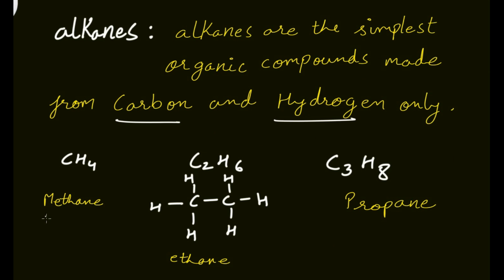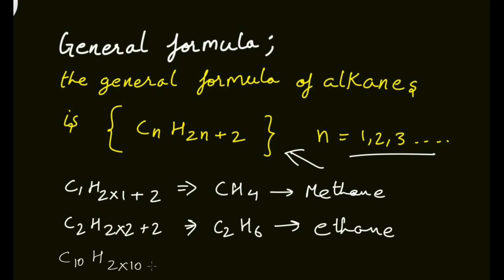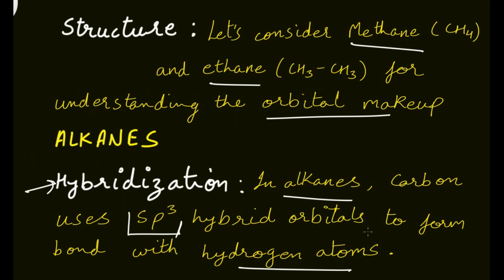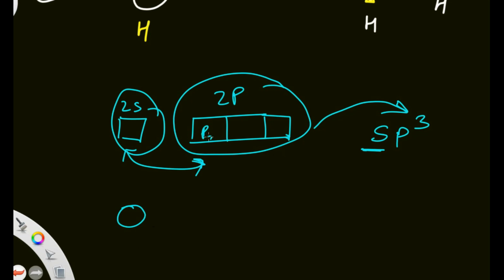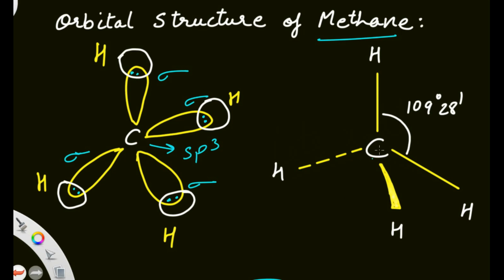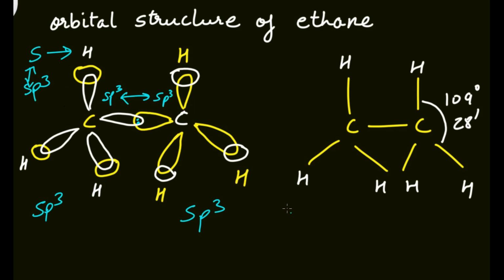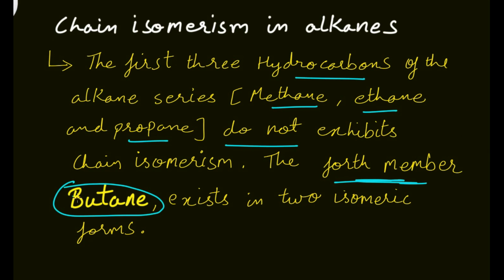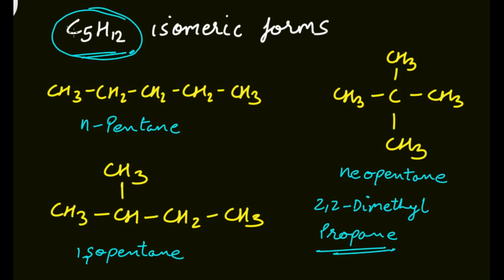ALKANES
Hi,
In this video, we are demonstrating ALKANES for students. If you have any questions, do comment and let us know